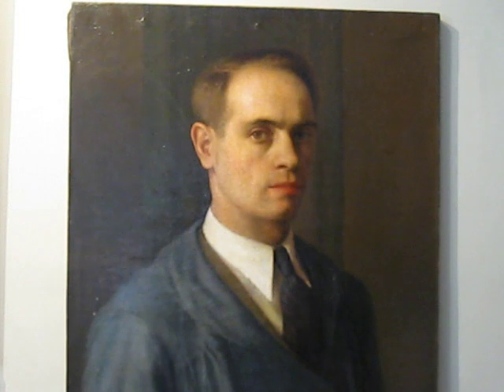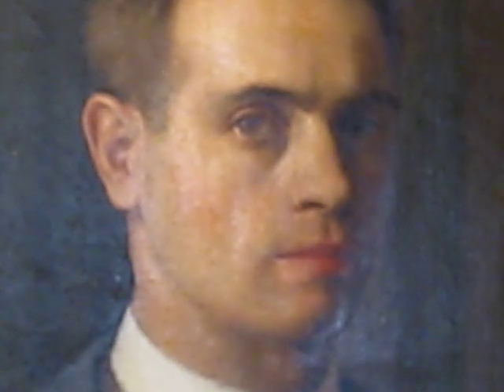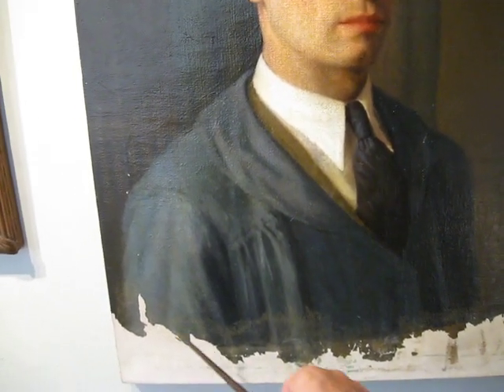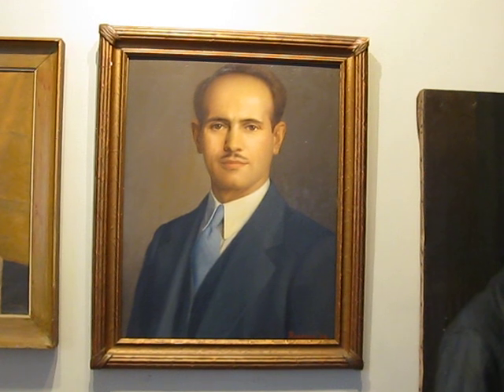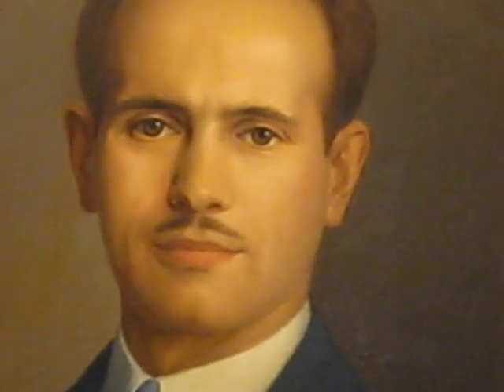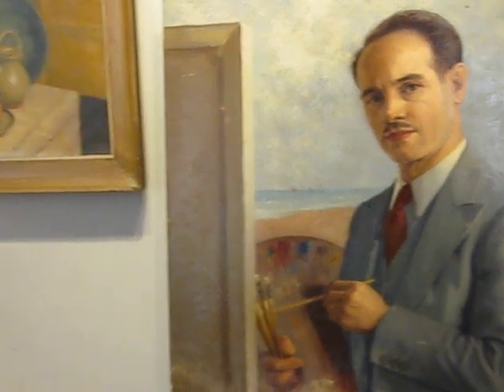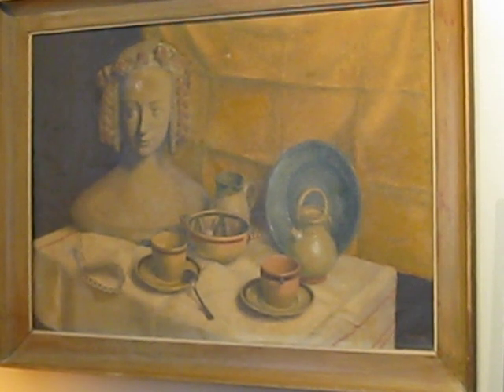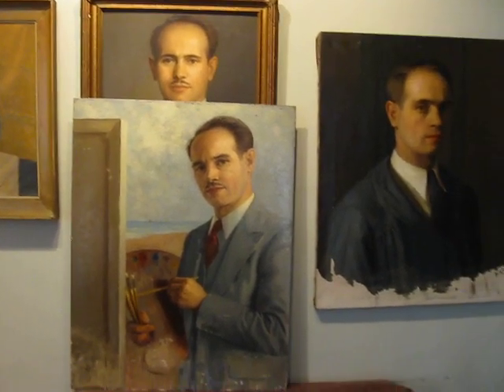Welcome to The CPMA, CA Pickin Museum of ART, Possibly the PICK OF THE YEAR? U Decide...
OK, Time to take My picking channel to another level! Many of u dont know that im a rabid collector of fine art, sculpture, and antiquities. This is a result of MANY years of collecting, learning, and selling. The CPMA (The California Pickin Museum of Art) will be taking u inside MY OWN Private collection, and showing artworks, sculpltures, and antiquities, that u will see nowhere else on Youbube!!!. Come on along for a ride Ppl. That was my error. PS: The Still Life might be  "The Sleeper" of the group, and "Might ?" outdo the others? Who knows? We'll see?  Ill keep u posted! This is a major victory for all pickers out there...